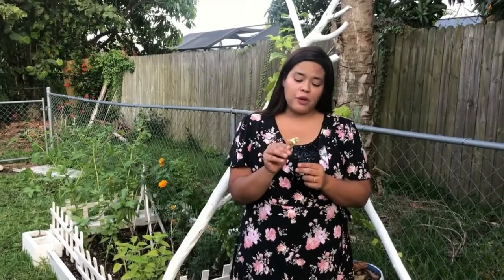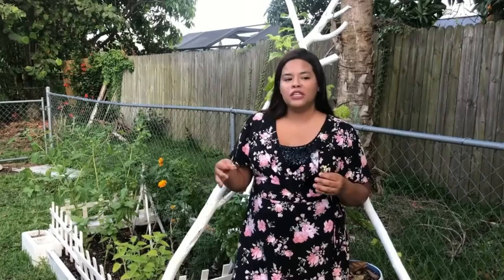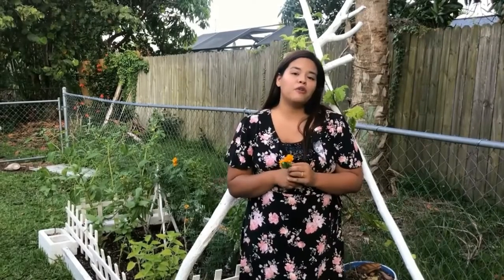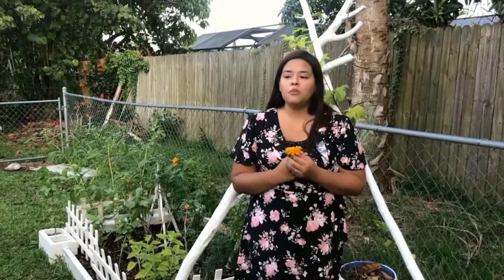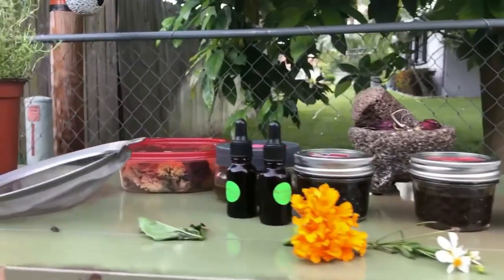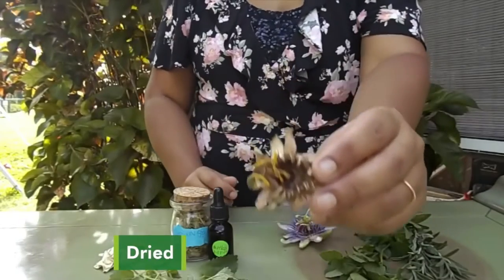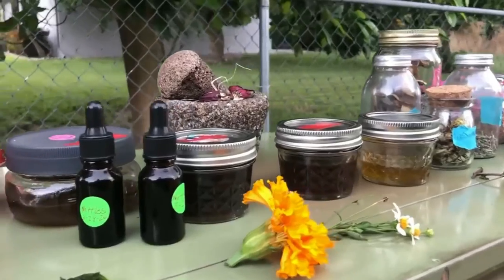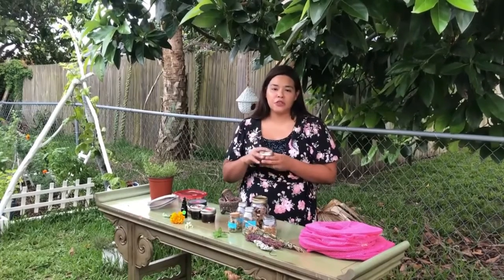Growing Medicinal Plants in Your Backyard Grow Your Own Medicine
It is simple and convenient to grow therapeutic plants in your own backyard.
It's a fantastic approach to become more self-sufficient and gain control over your health choices.
What are therapeutic plants, why would you want to produce them, and how do you use them?
Medicinal plants can take many forms.
What is regarded as medical will surprise you.
This is due to the fact that a plant's medicine can be found in its seeds, flowers, leaves, roots, bark, or even fruit.
It can be used to treat both acute and chronic illnesses.

Indoor Hydroponics System – Planter for Herbs, Fruits, & Vegetables
Planter Raised Beds On Wheels Flower Bed Rollable/Moveable Plant Container Outdoor Indoor
Planting Box, Raised Bed, Rectangular Balcony Garden Box
Click and Grow Smart Garden 3 Indoor Herb Garden (Includes Basil Plant Pods),
9 Herb Window Garden - Indoor Herb Starter Kit